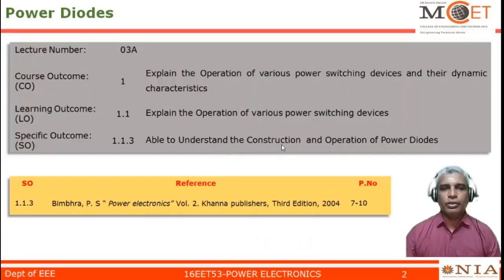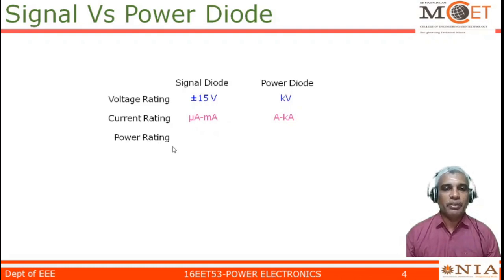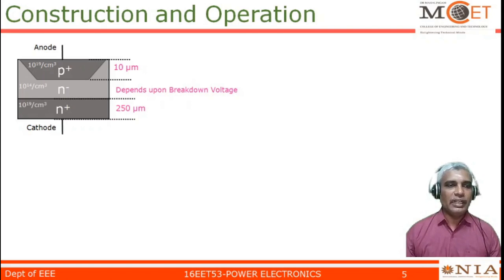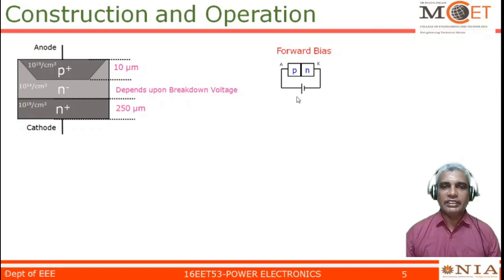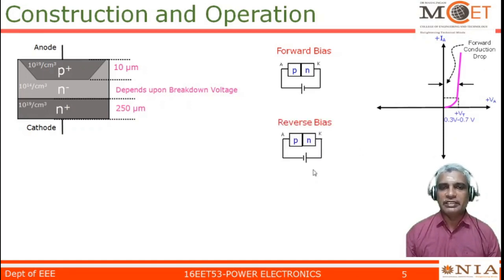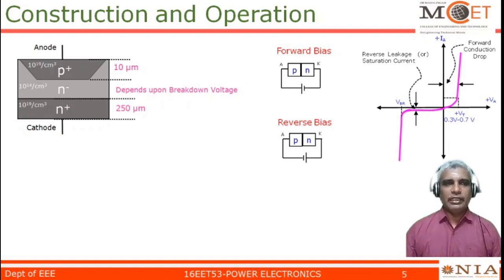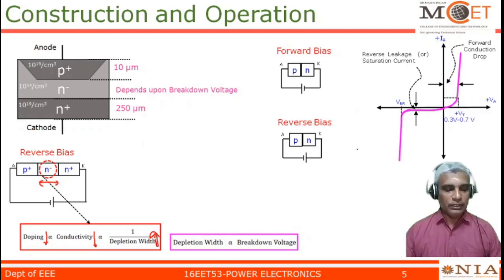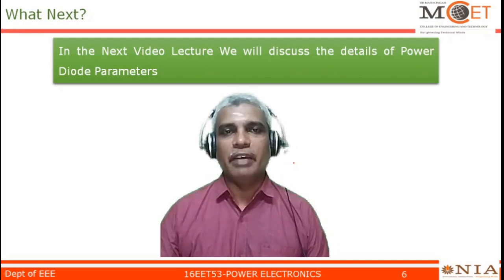Lect_05_POWER DIODES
In this video listeners will be able to understand the difference between signal diode and power diode. How power diode construction will help it to handle more voltage and current